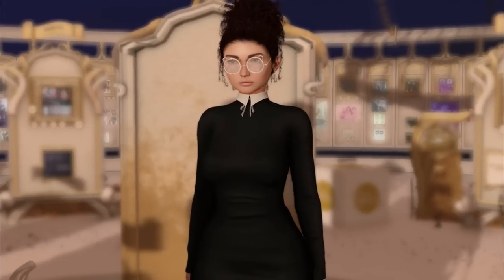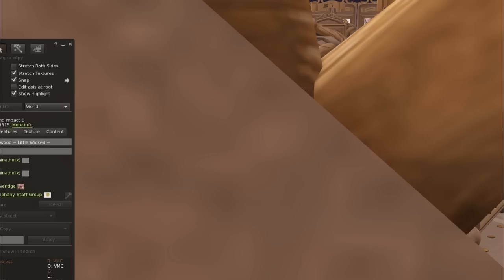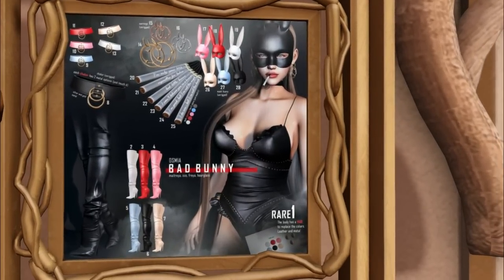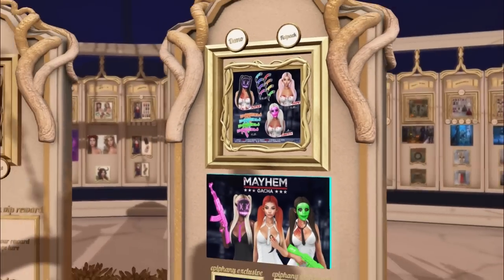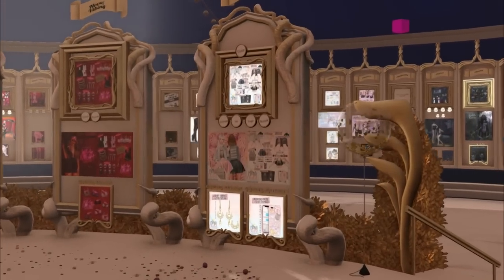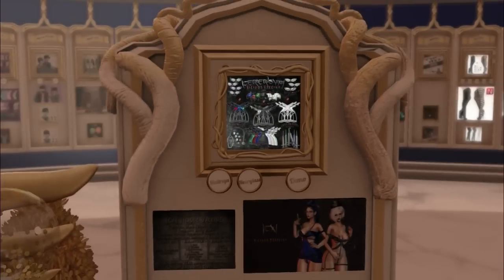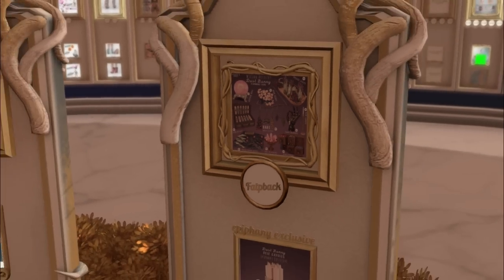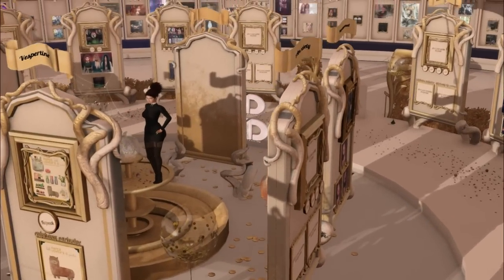The 2018 Epiphany walk around pt 1: Sponsors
Not everyone was set up, so I apologize, this was recorded during the blogger preview. But, hello! This is Cassie! I recorded this last night, sick, half awake, and I think I dozed off twice...but I knew if I didn't, I would NOT be able to get into such a popular event for like, WEEKS. It's worth it though. This round of The Epiphany is so SO good. I wanted to make sure to show you, so you all can get a gist as well.

Apple Fall & Lybra
Blueberry
CandyDoll
CerberusXing
Cosmic Dust & Sakura
Dust Bunny
Foxes
Garbaggio
JIAN
Le Fil Casse
OMEN
Osmia
Rama
Reign
Riot
Gizza
Villena
Foxy
Anxiety
Vespertine
...i
m also now worried I missed a ring of sponsors in this recording since I'm missing way more than I realized...sorry guys D: heck.